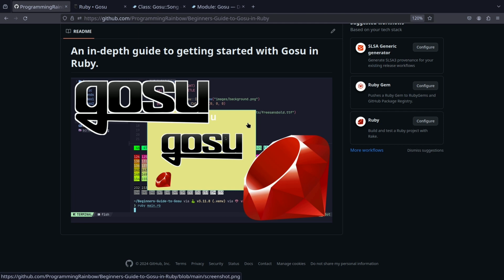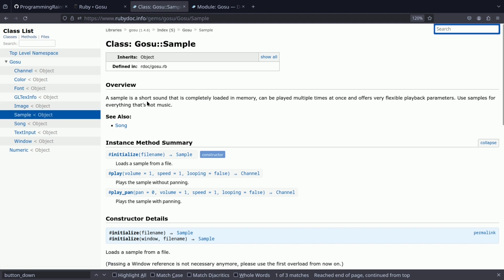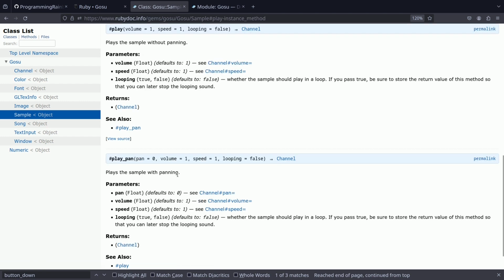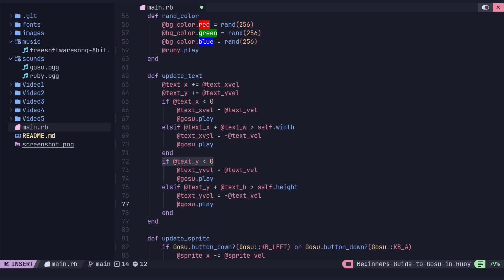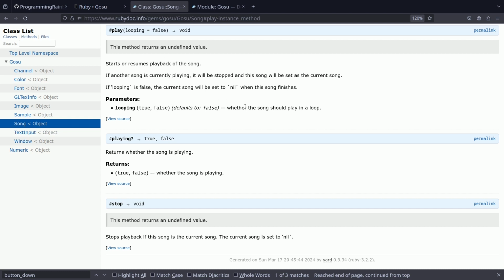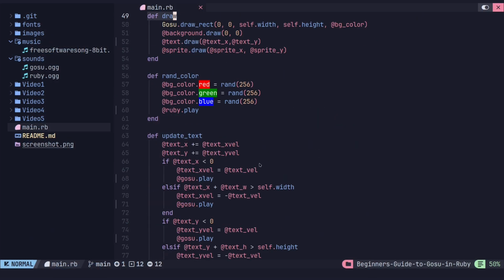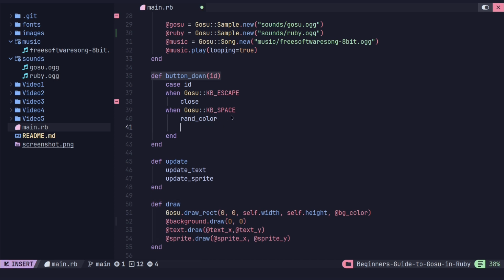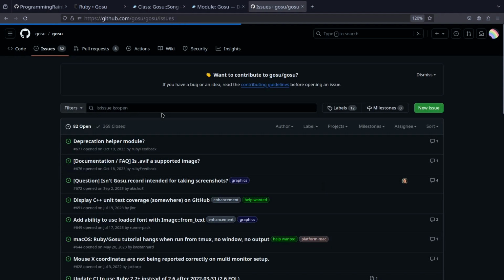05 - Sound and Music - Beginners Guide to Gosu in Ruby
Load and play Sounds and Music.

An in-depth guide to getting started with Gosu in Ruby.